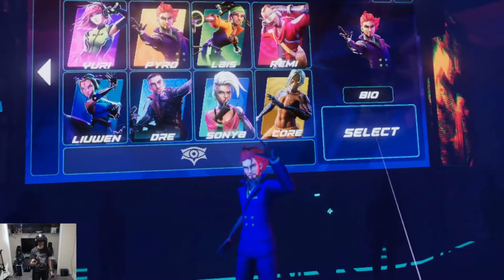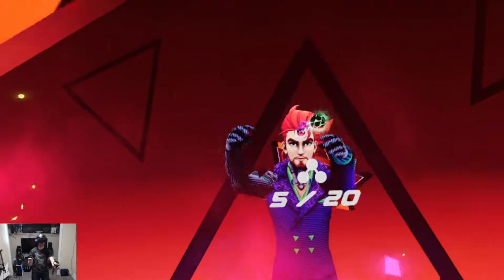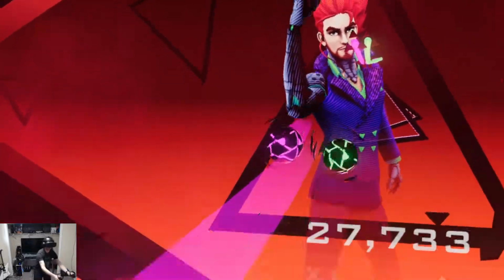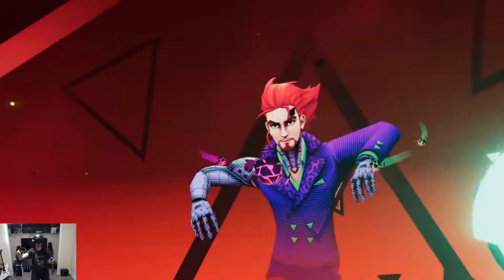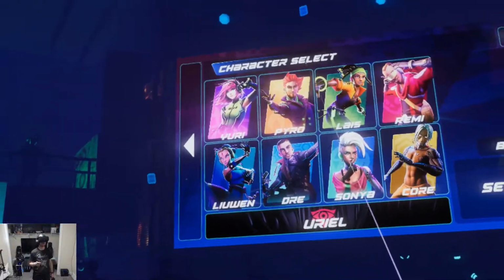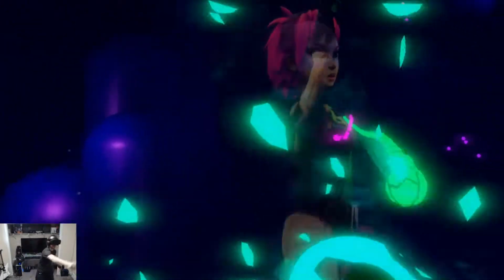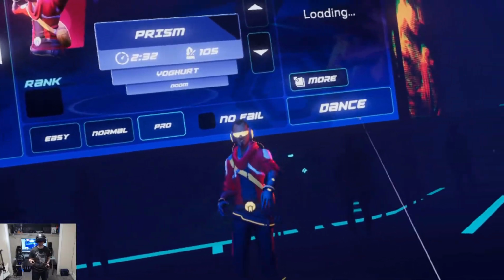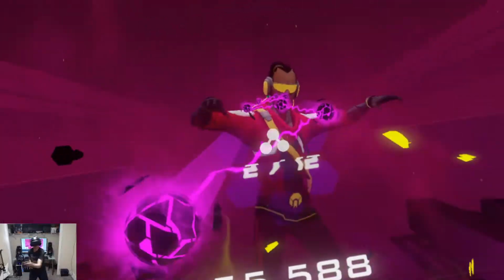Dance Collider VR - First Impressions Gameplay - More Fun Than Beatsaber???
Checking out Dance Collider VR for the first time today.  I have to say that I am impressed.  The tracks are good and the song note maps are challenging.  This is my new favorite rhythm game, can't believe I hadn't heard of it until yesterday.